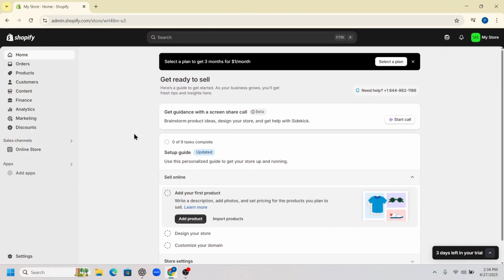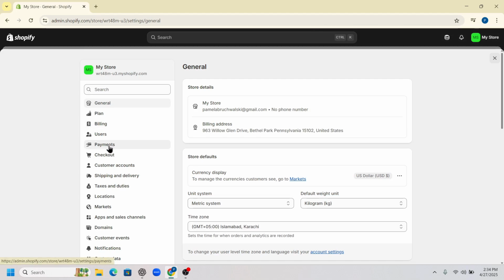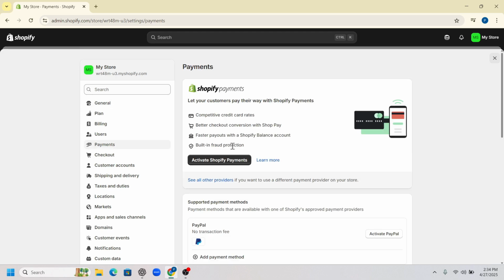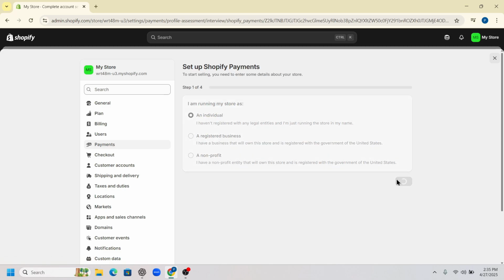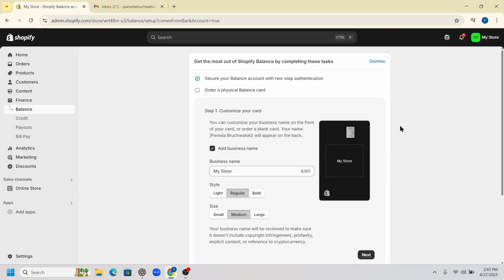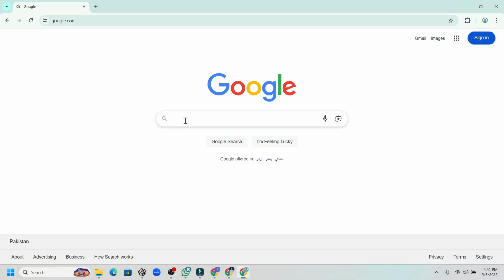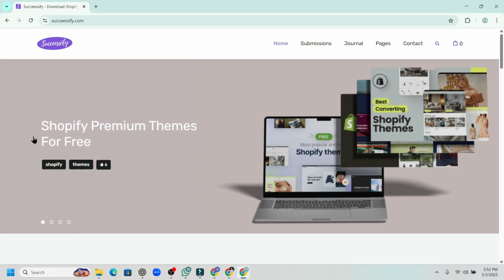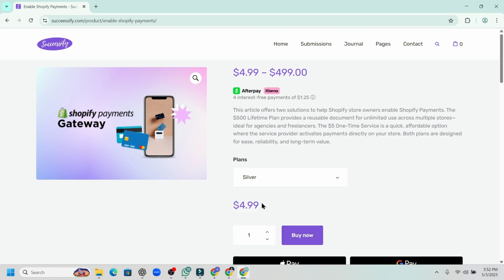Shopify Payment Gateway Setup in Non-Supported Country in 2025 | Succeessify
Hi Everyone!
In this video, I'm going to tell you how to add shopify payment gateway in shopify store 2025 latest method. We will discuss about the shopify best payment provider and also go through to how to setup shopify payment provider. There are a lot of shopify payment providers available but I'll tell you the best payment provider that gives us instant payout. You can easily withdraw your profit just in  two days. Shopify Payments is one of the best payment provider according to me in shopify's journey.

Main Topics To Cover In This Video:
how to add shopify payment gateway in shopify store
how to add shopify payment gateway in shopify store in 2025
how to add shopify payment gateway in shopify store latest method